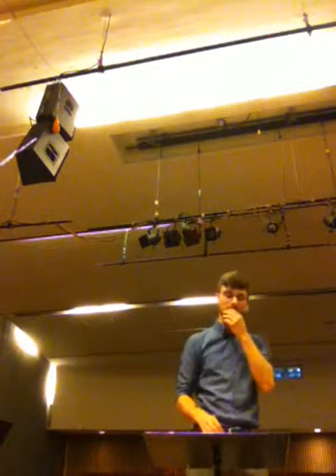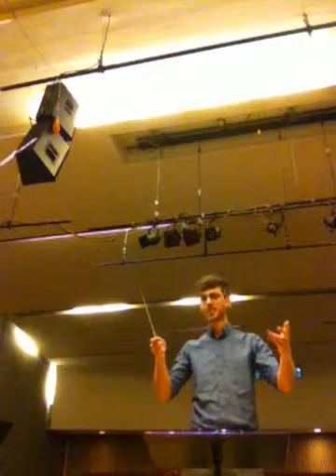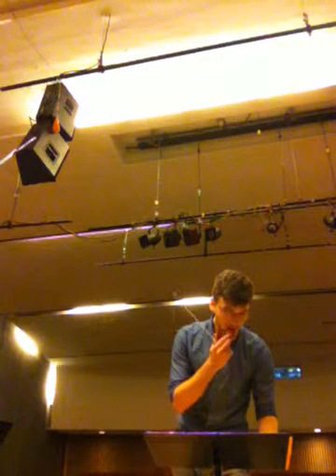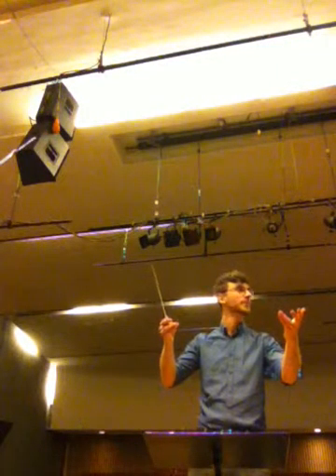Woodwind Doubling Ensemble - Rehearsal